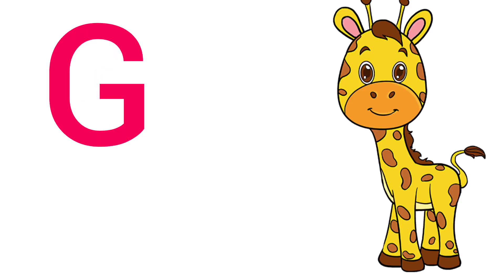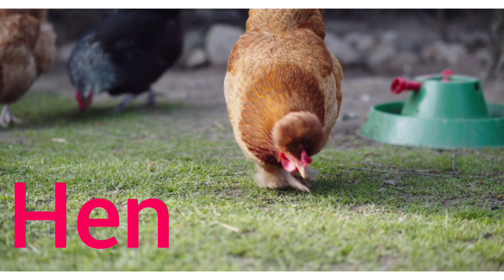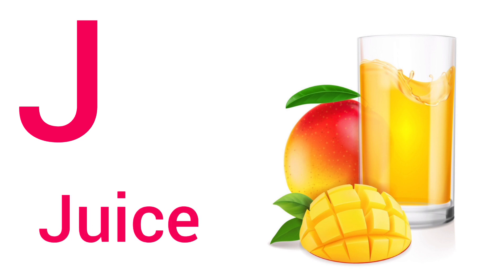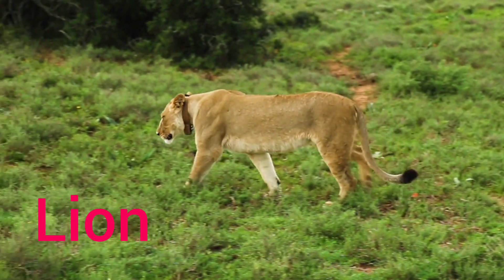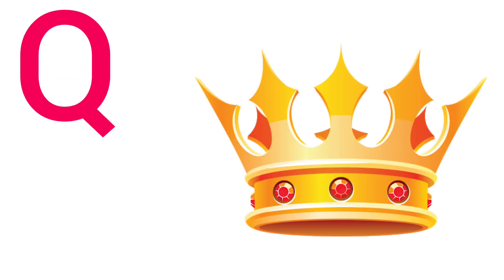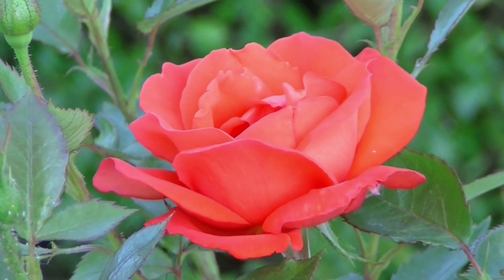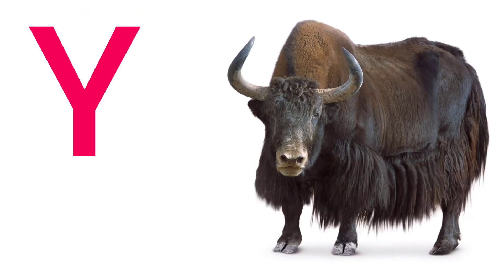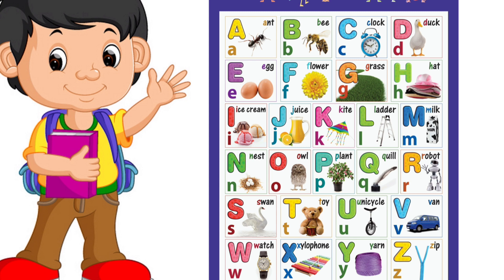English alphabet|A for Apple |Learn Alphabet A to Z|ABCD|ABCD learning tricks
A for Apple B for Ball |English varnamala|Alphabet A to Z |ABC preschool book learning English | preschool book
ABCDEFGHIJKLMNOPQRSTUVWXYZ